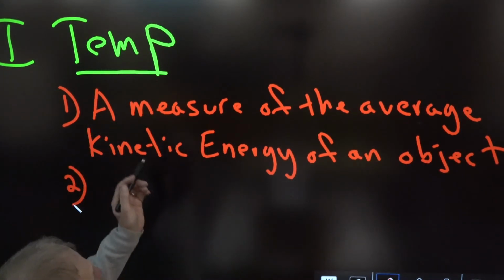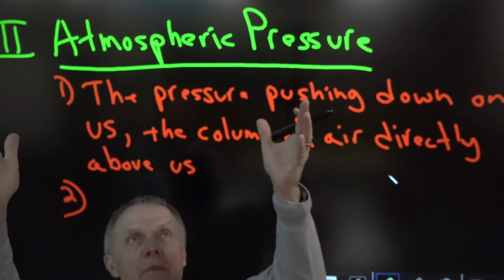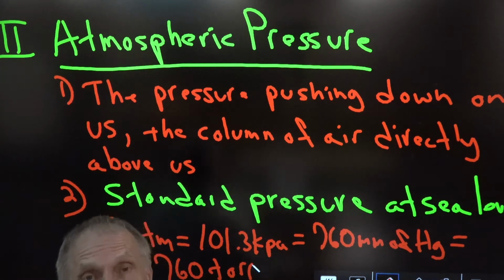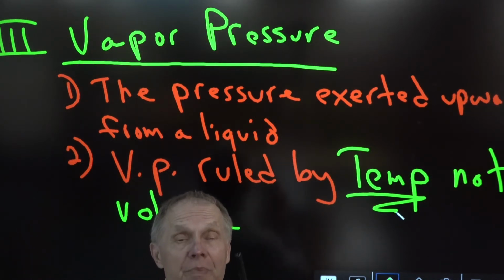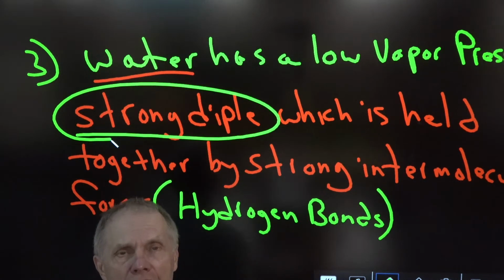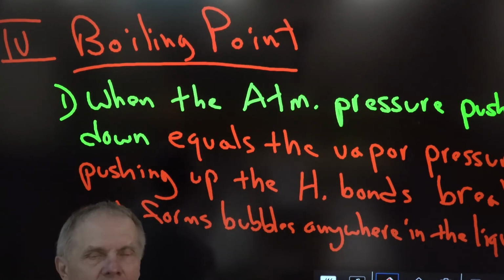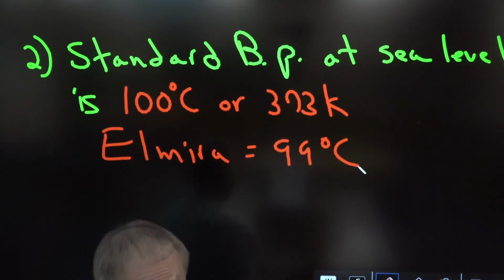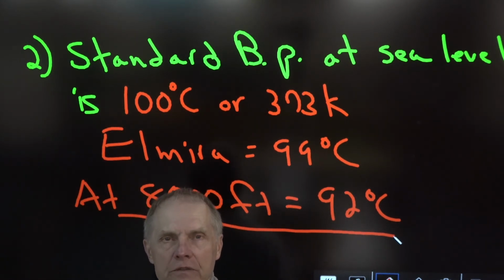Boiling Point & Vapor Pressure # 35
This video is about the boiling point , vapor pressure , and atmospheric pressure